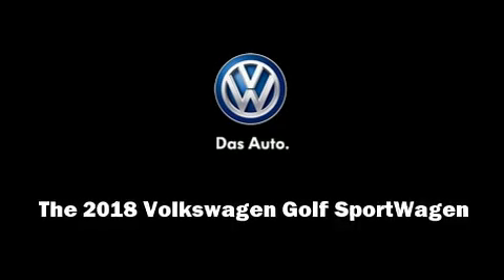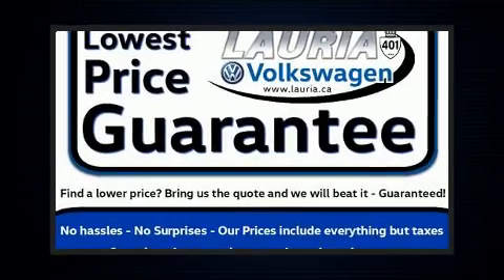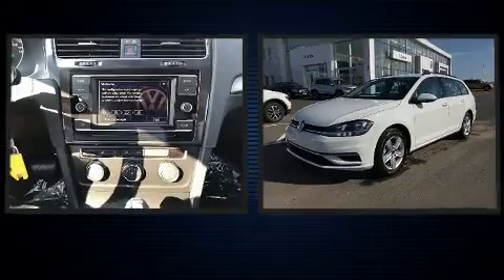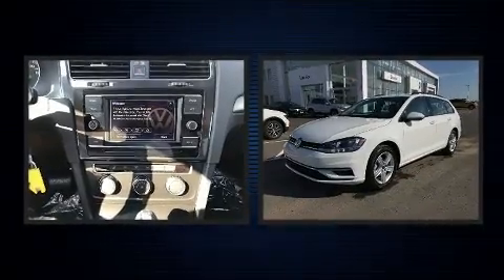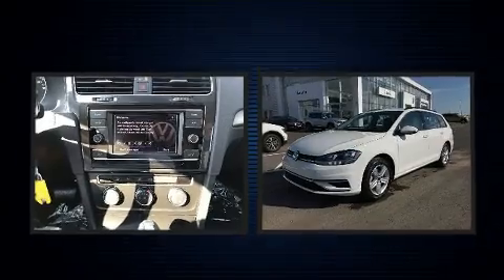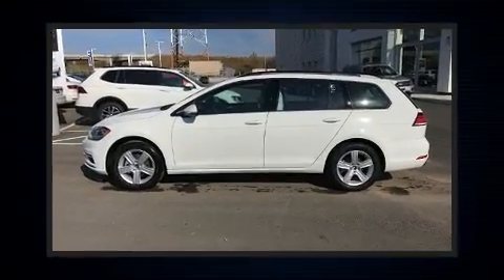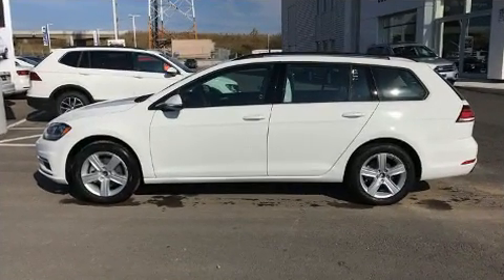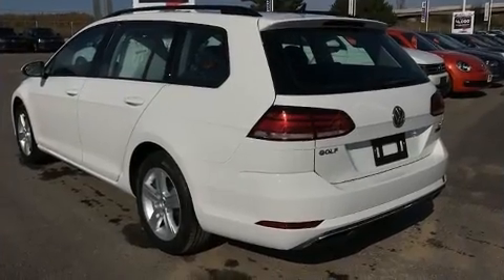2018 Volkswagen Golf Sportwagon in Port Hope, ON L1A 2V6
Lauria Volkswagen
55 Benson Court

You can expect a lot from the 2018 Volkswagen Golf SportWagen. This 4 door, 5 passenger wagon stands out among competitors in its class! Under the hood you'll find a 4 cylinder engine with more than 170 horsepower, and for added security, dynamic Stability Control supplements the drivetrain. Volkswagen prioritized comfort and style by including: front and rear reading lights, a tachometer, a leather steering wheel, heated seats, fully automatic headlights, power door mirrors and heated door mirrors, and a split folding rear seat. Storage solutions are integrated throughout the interior, demonstrating thoughtful attention to detail. Audio features include an AM/FM radio, and 8 speakers, providing excellent sound throughout the cabin. With side curtain airbags supplementing the rest of the safety network, you can be assured that you and your passengers will experience top-tier protection. Our aim is to provide our customers with the best prices and service at all times. Stop by our dealership or give us a call for more information.